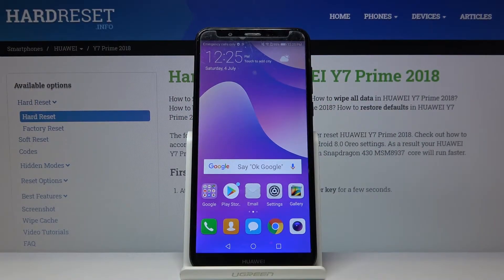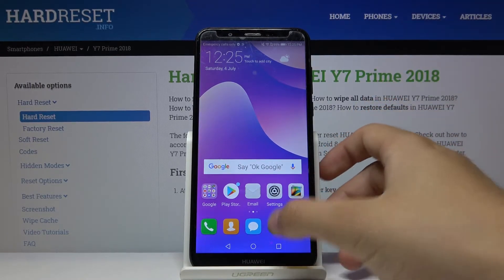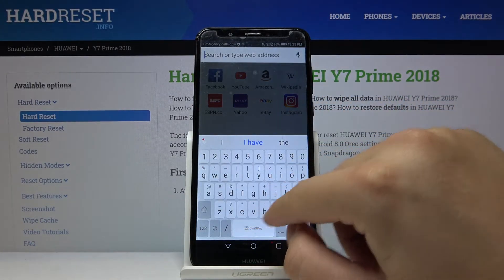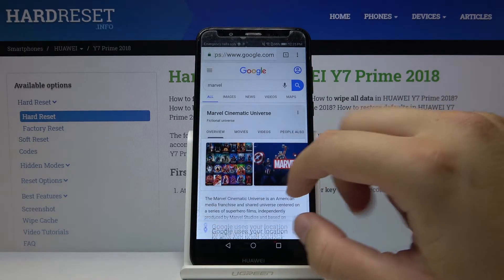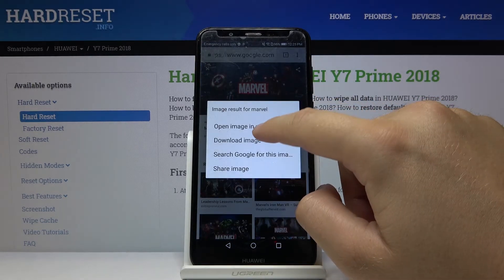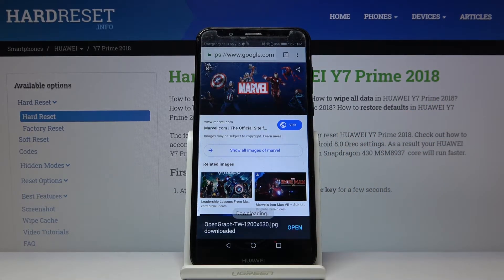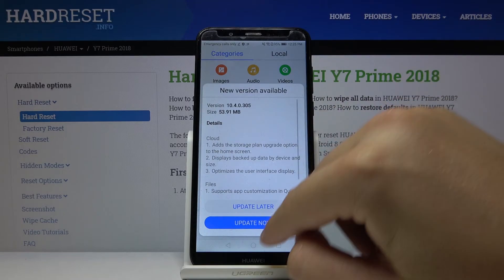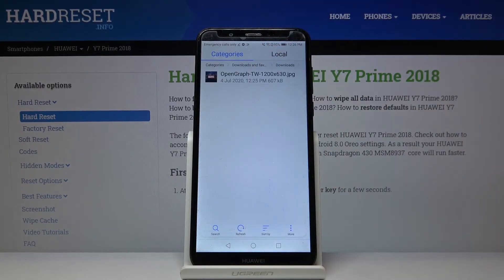Download Files Location in Huawei Y7 Prime 2018 - Where Are Downloaded Files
Learn more info about HUAWEI Y7 Prime 2018:
In today's video guide we will show you the location of downloaded files in Huawei Y7 Prime 2018. If you downloaded some files but you can't find it on your Huawei smartphone, then you are in a good place. Follow our few simple steps and quickly get into Downloaded Files location without any problems.

Where are downloaded files in HUAWEI Y7 Prime 2018? How to locate downloaded files? How to find the location of downloaded files in HUAWEI Y7 Prime 2018? How to check the downloaded file in HUAWEI Y7 Prime 2018? How to check the location of files that were downloaded in HUAWEI Y7 Prime 2018?